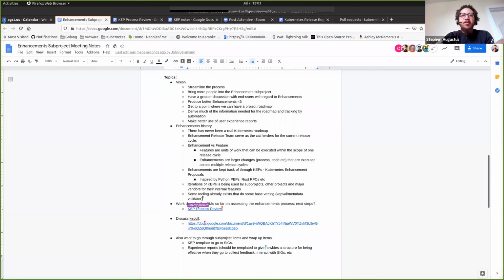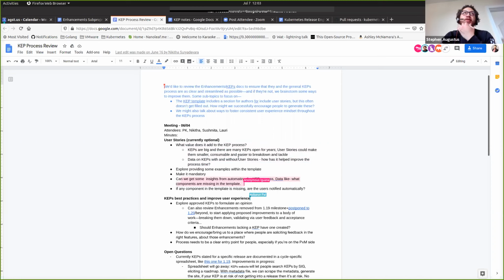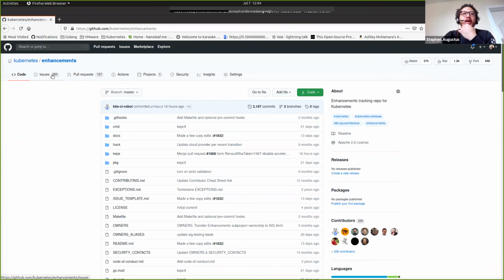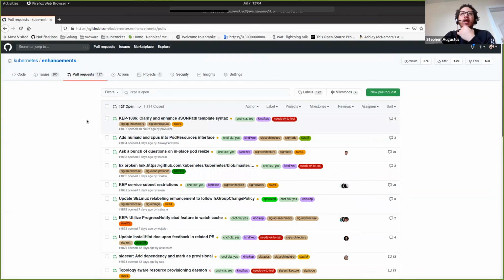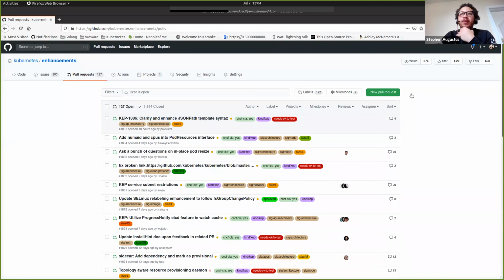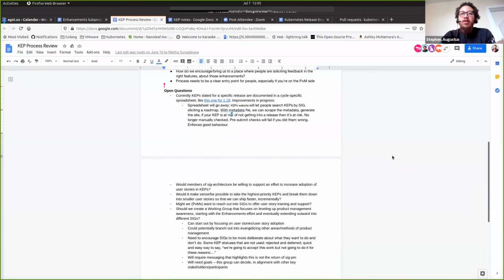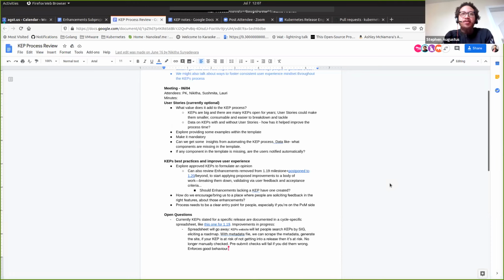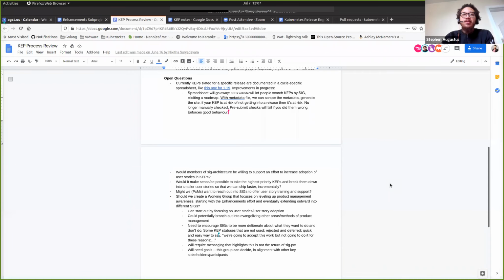20200707 SIG Arch Enhancements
GMT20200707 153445 SIG Arch E 2048x1152